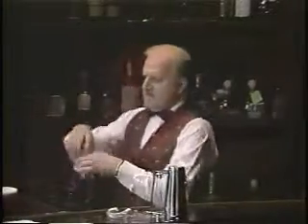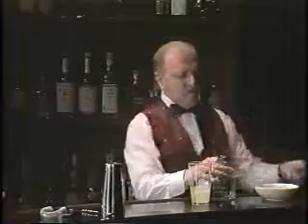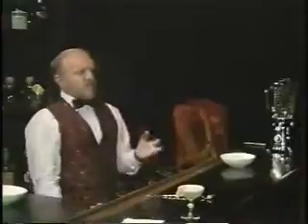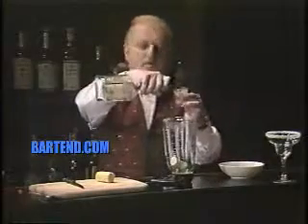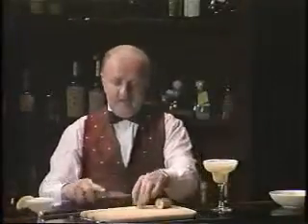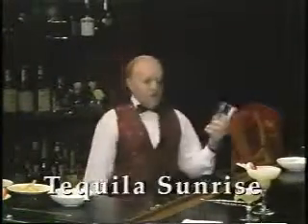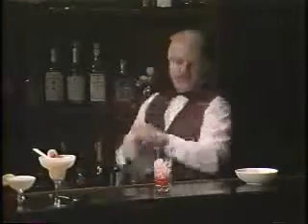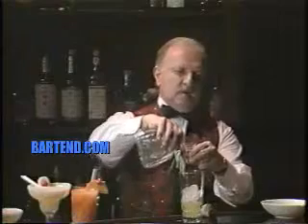Learn How To Make Tequila Based Drink Recipes